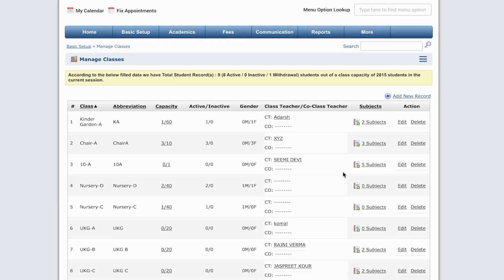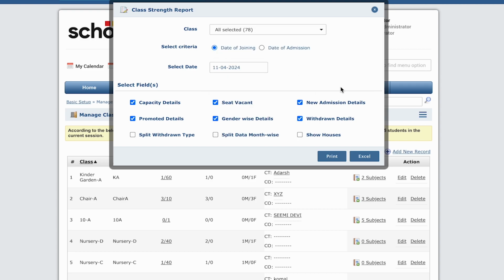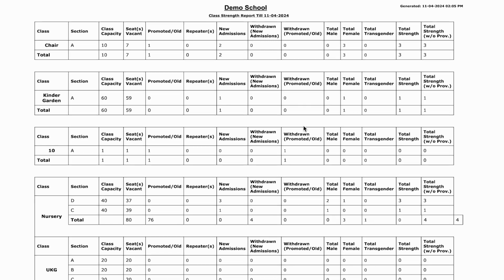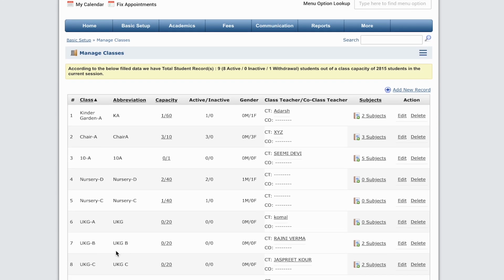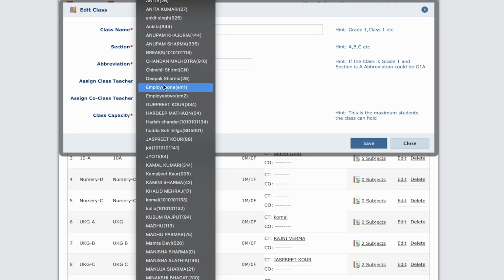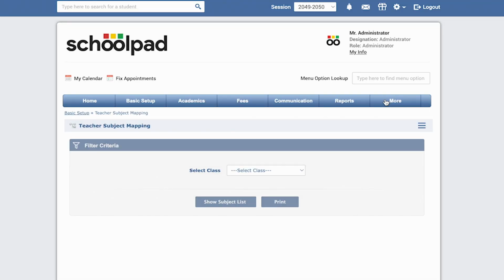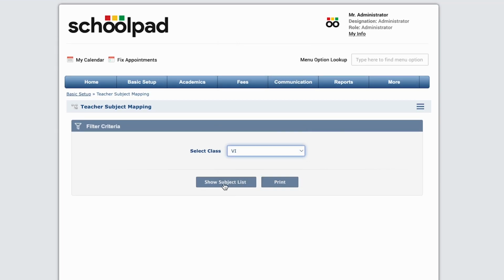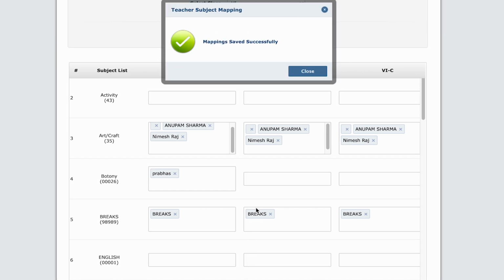3 Important Items to Check Before Starting Your New Academic Year on SchoolPad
This video serves as a reminder of three important activities to complete before starting your new academic year on SchoolPad. It will help prevent complaints from your teachers about missing data or data not showing up while using SchoolPad.